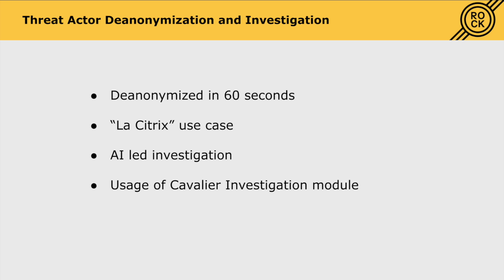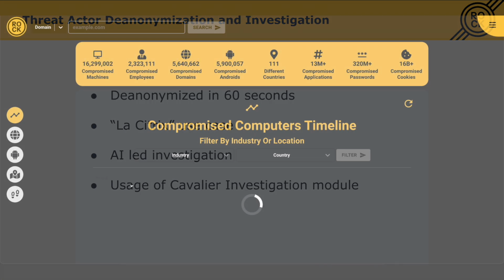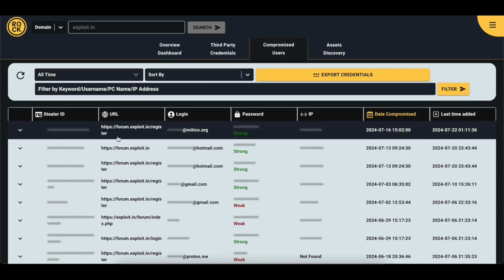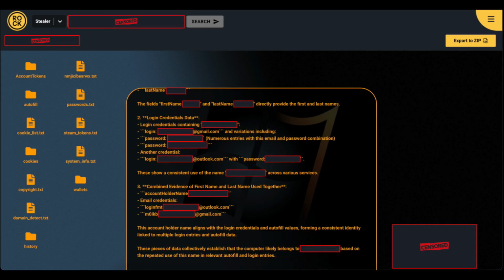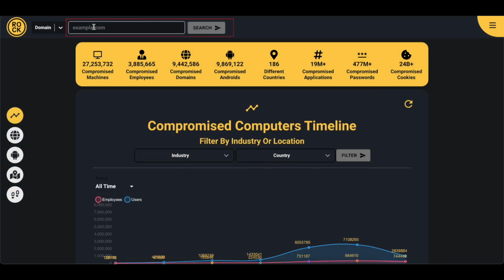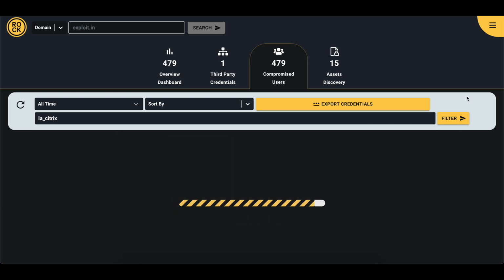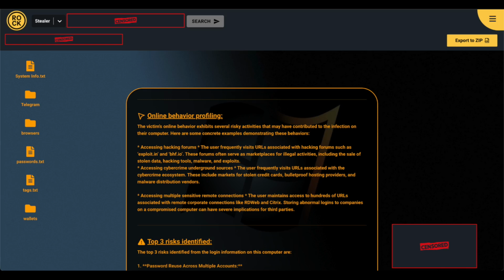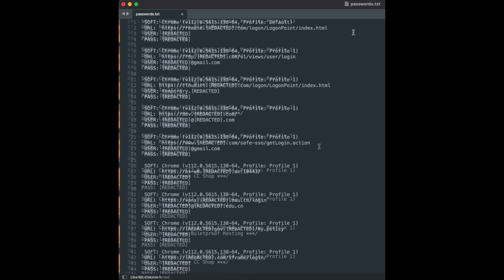Infostealers AI Investigation Module - Threat Actor Deanonymization Use Case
Hudson Rock's AI module adds an additional layer of research, which helps deanonymize suspicious users and aids in investigations.

Hudson Rock's database, with tens of millions of computers infected worldwide, helps cybersecurity and law enforcement customers with their investigations.